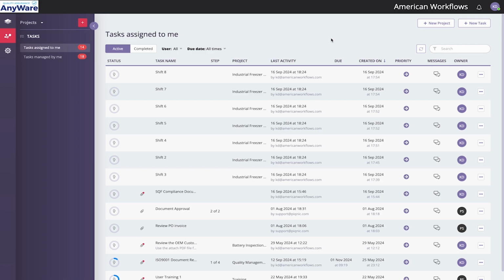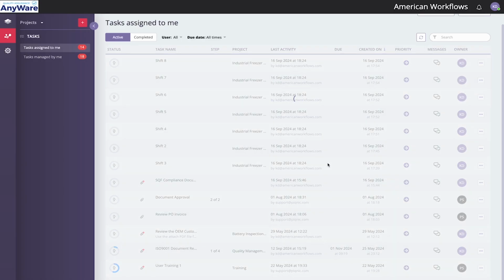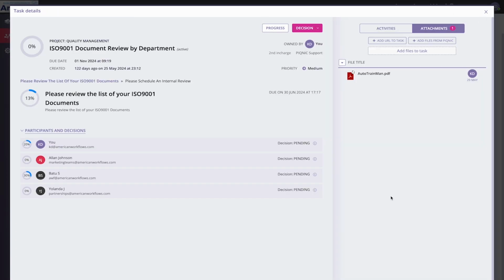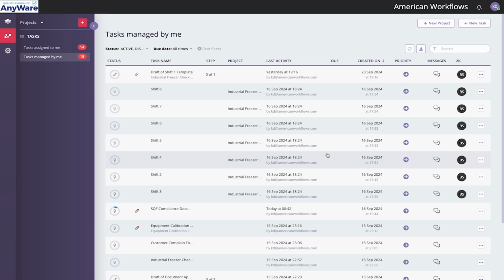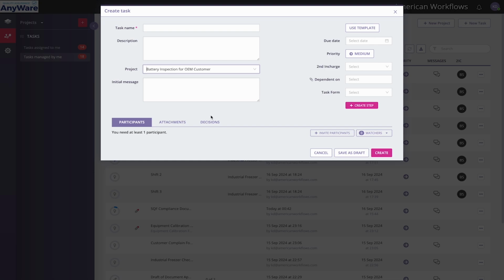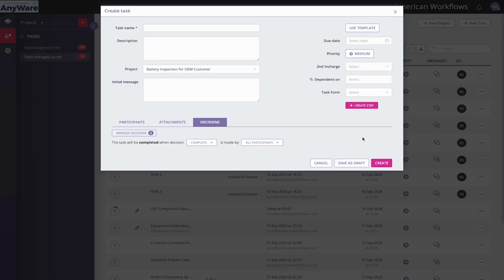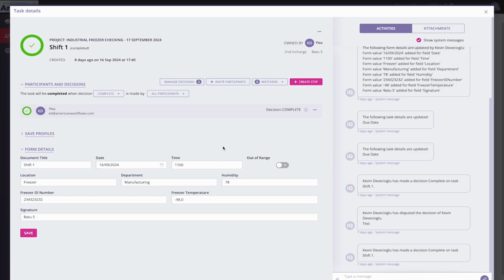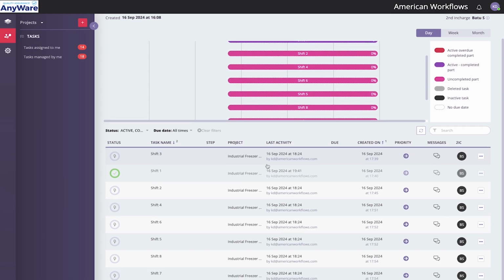Quality Assurance AnyWare Compliance Project Management in Defense Industry